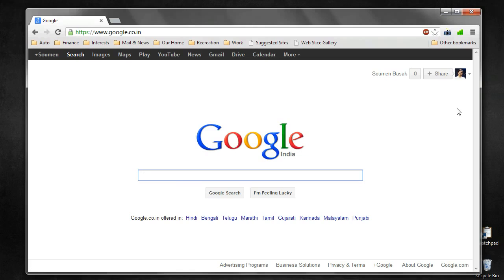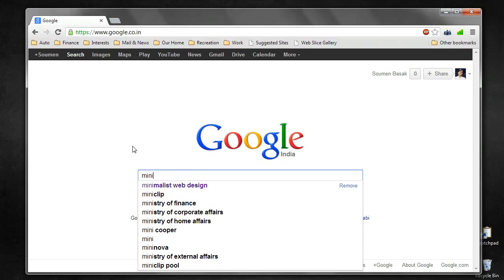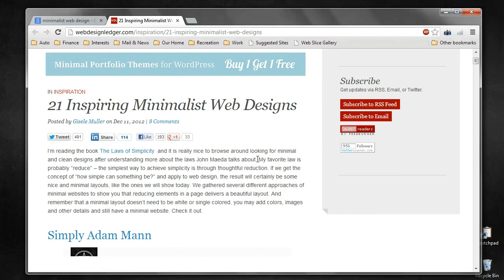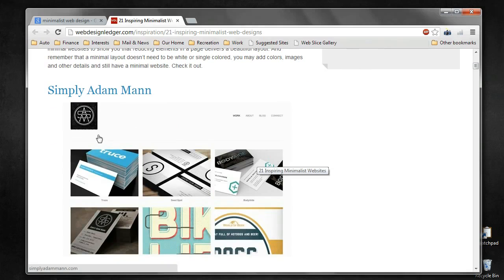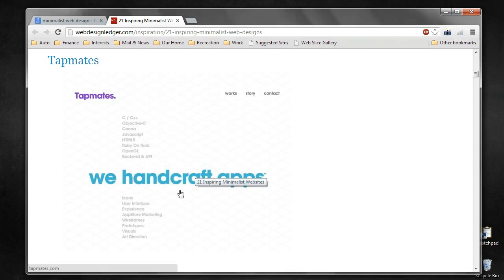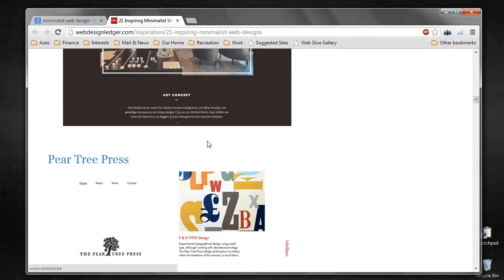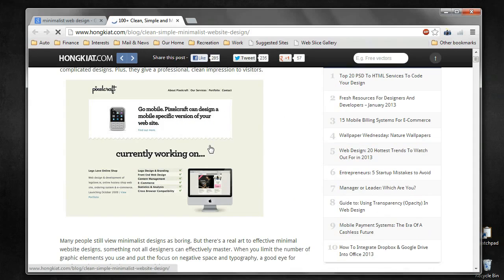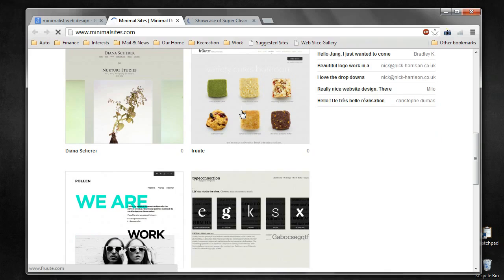Web Page Design Minimalist Style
Explanation and examples of Minimalist style of web page design.